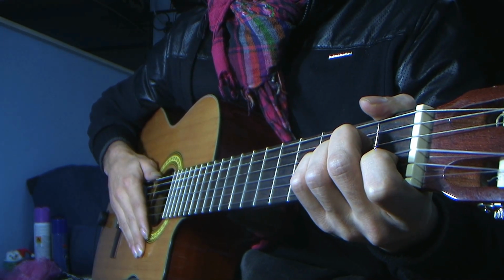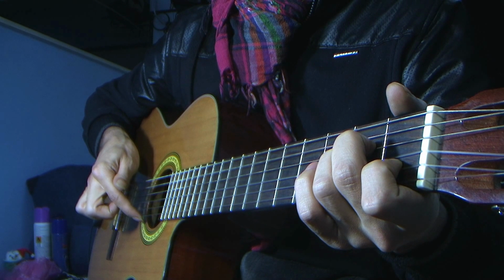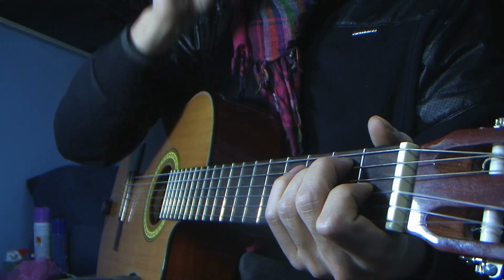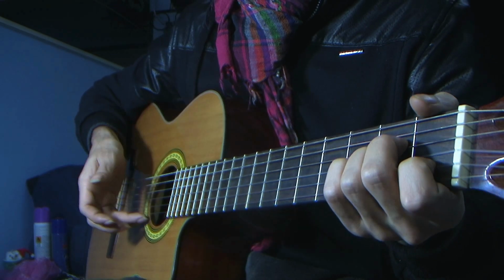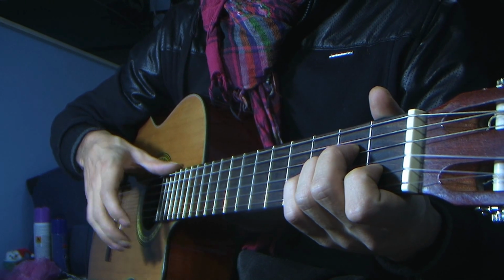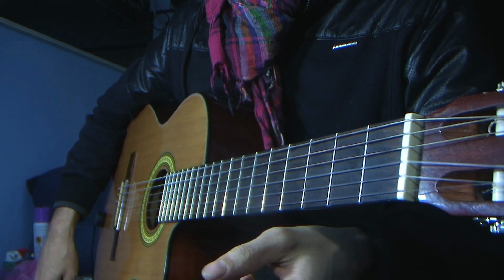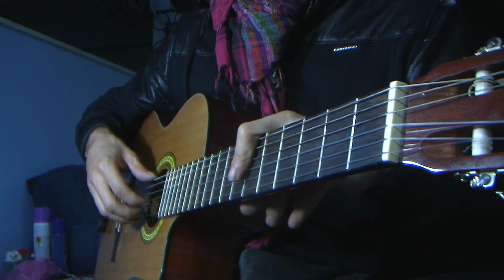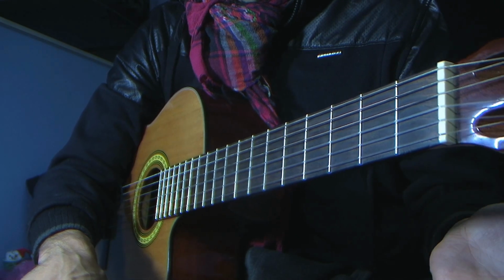Guitar Lesson: ~Fur Elise~ FLAMENCO VERSION! P5.